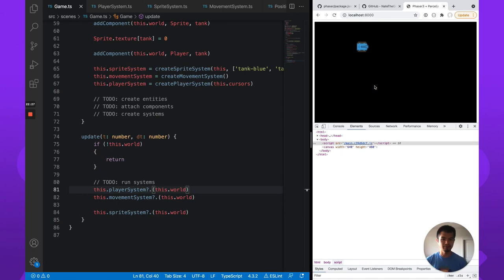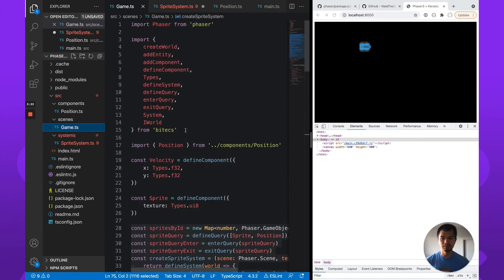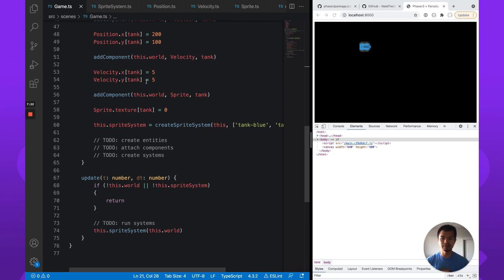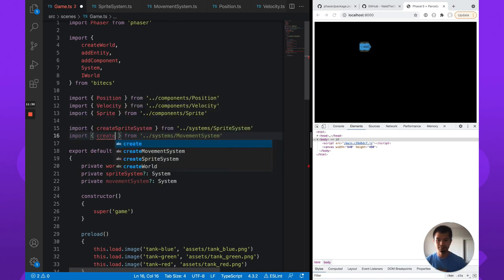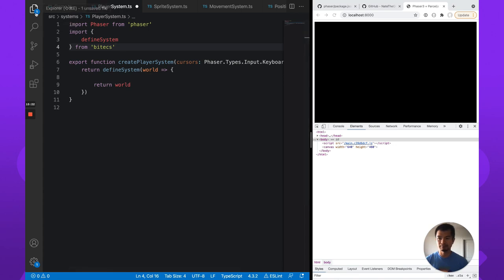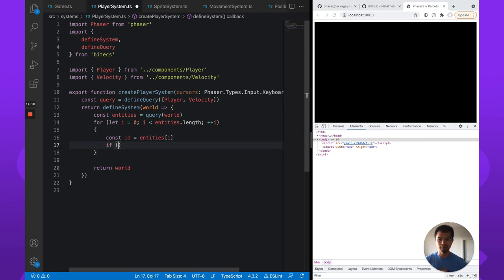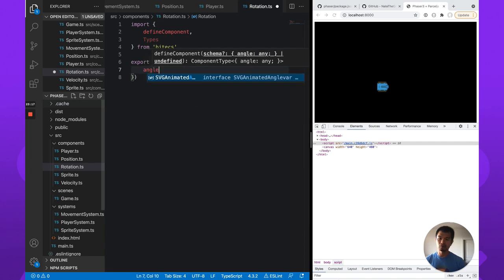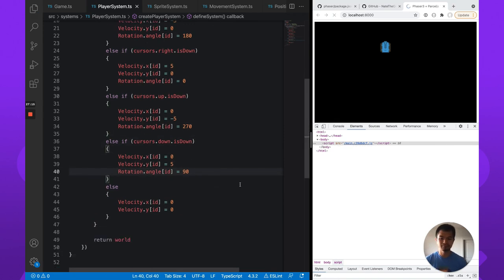Entity Component System (ECS) in Phaser 3 with bitECS Part 2: Player Movement & Rotation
Looking to learn how to use an Entity Component System in your Phaser 3 games? We'll go over how in this video with bitECS which is currently being used in the development of Phaser 4.

In part 2 we look at adding a system to handle player movement using keyboard input.